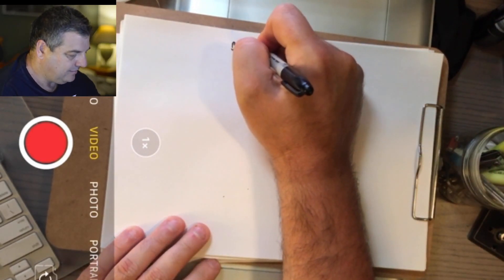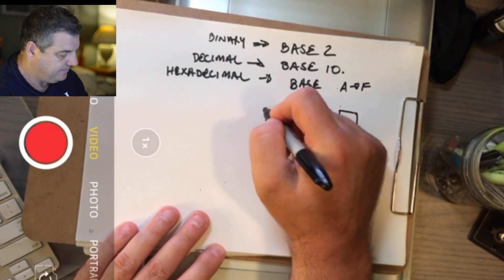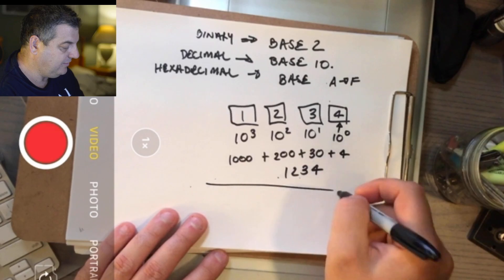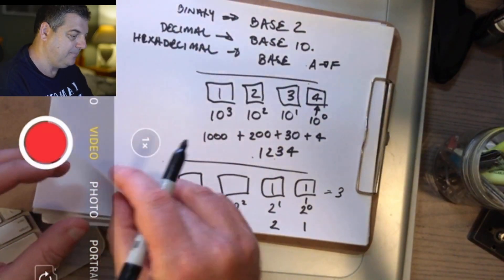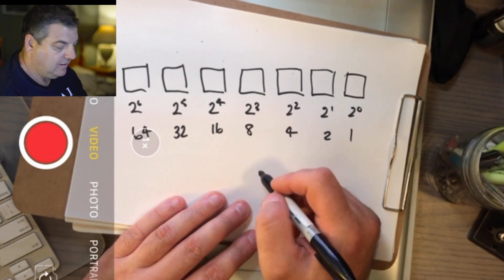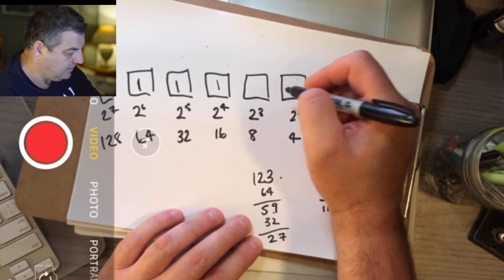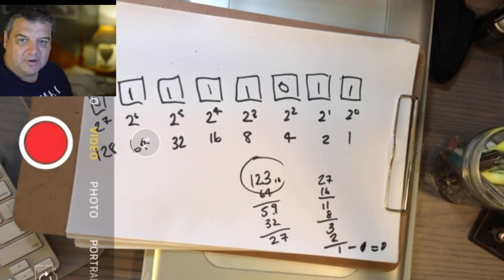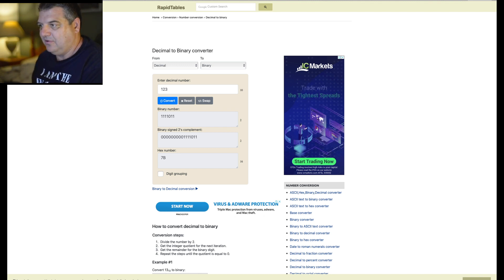Binary Numbers For Dummies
In this video I will teach you how to convert any decimal number to binary and any binary number to decimal. Binary is the number system used by classical computing and represents the on and off states of transistors in computer CPUs

Thumbnail image courtesy of Pixabay